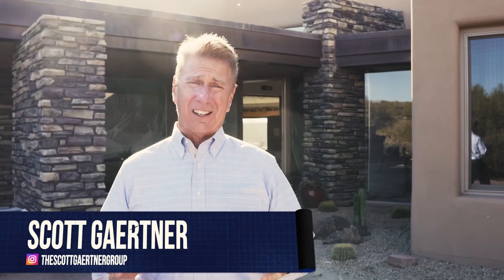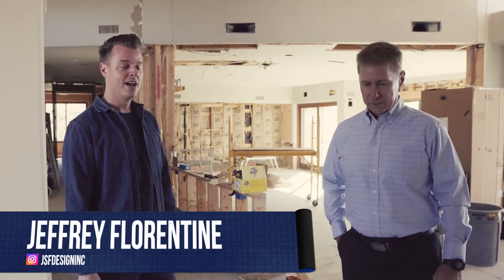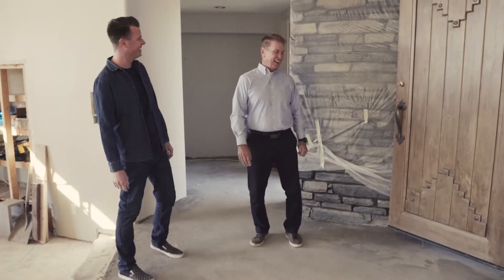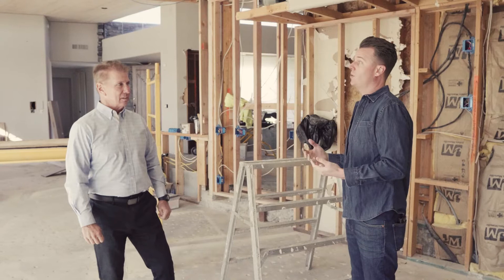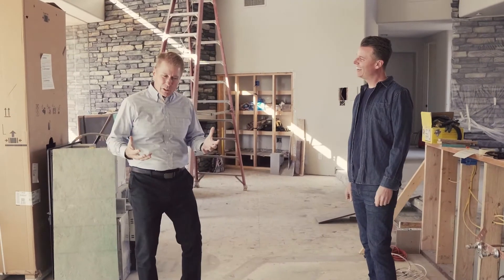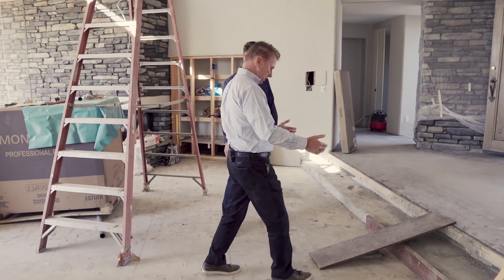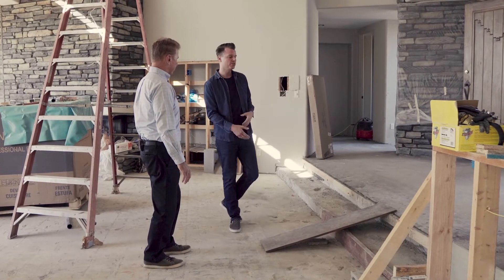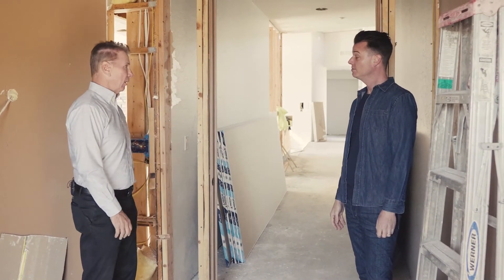Reviving Loving Tree | Episode 5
Test